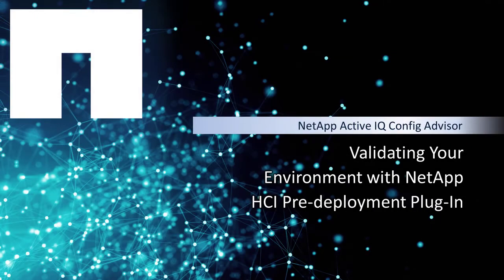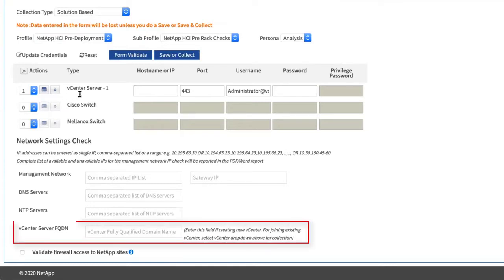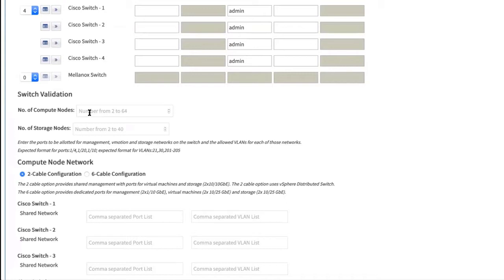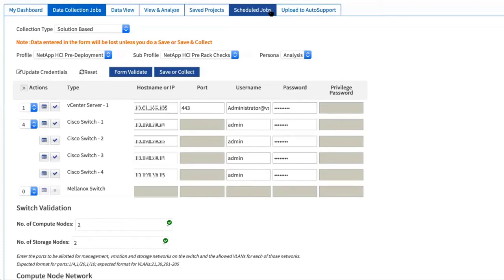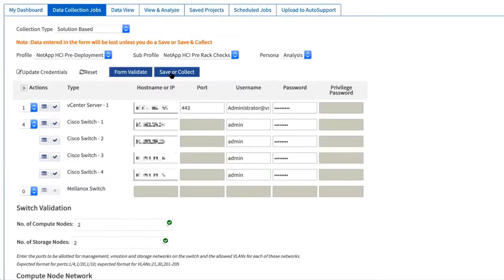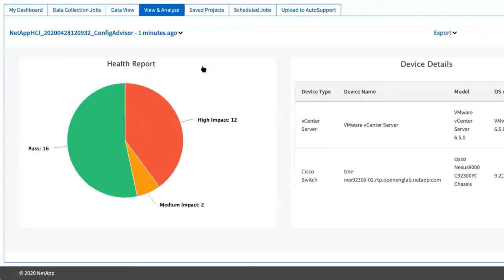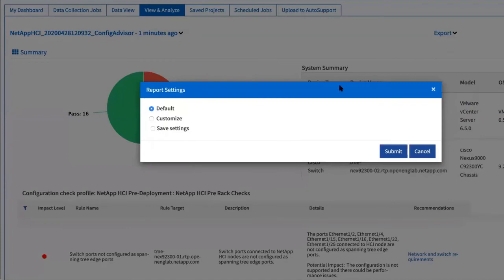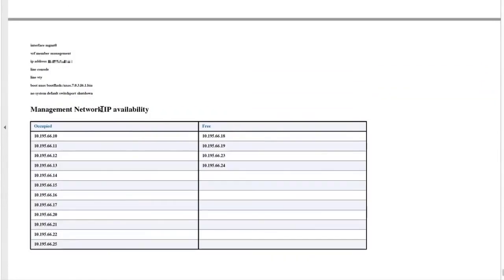Validate Your Environment with the NetApp HCI Predeployment Plug-in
Confirm your deployment is successful by running the predeployment validation with NetApp Active IQ Config Advisor.